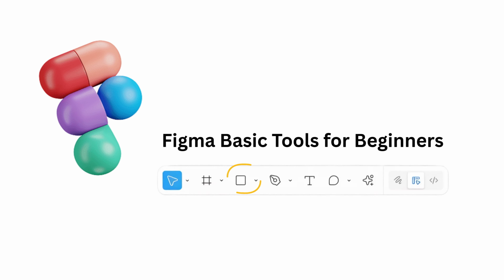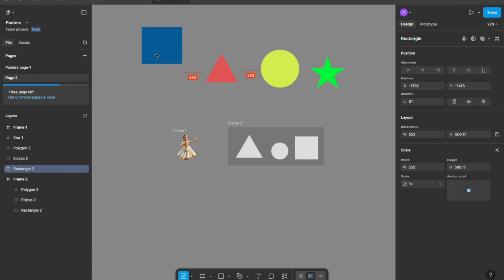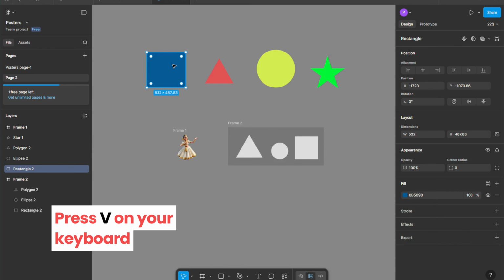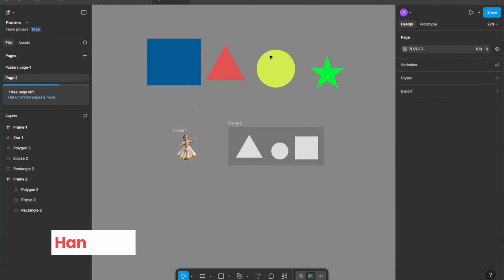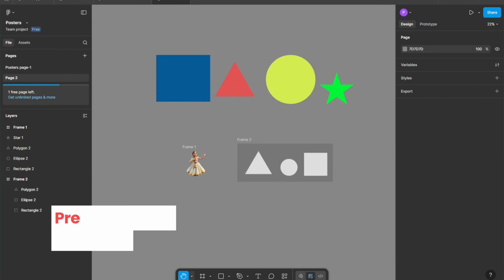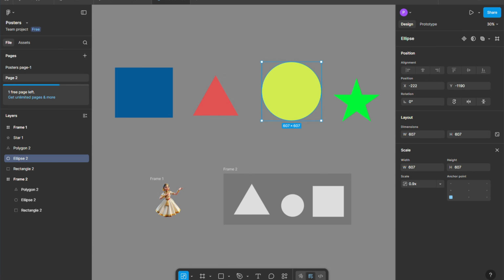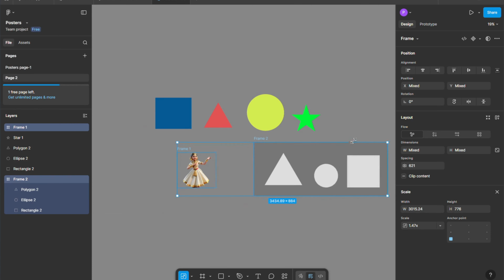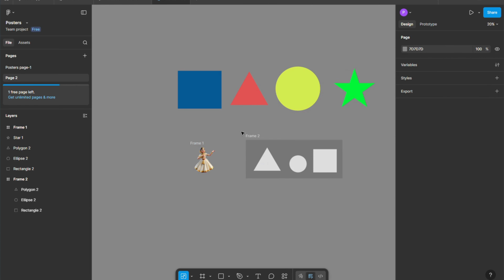Figma basic tools for beginners | UX Design | Sparkplug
Learn the basic tools of Figma in this beginner-friendly tutorial.
This video helps you understand the Figma interface and essential tools to start UI/UX design easily.
Perfect for beginners who are new to Figma.